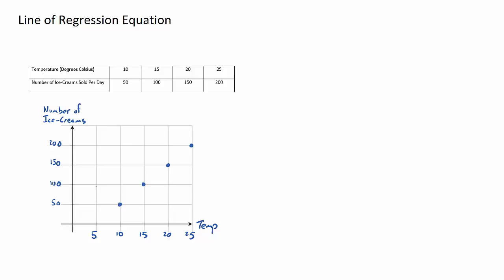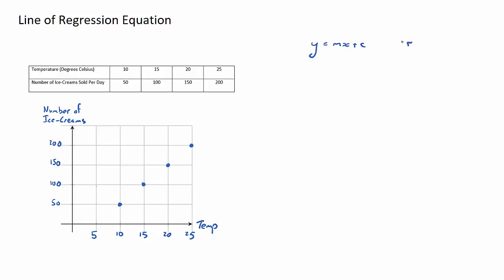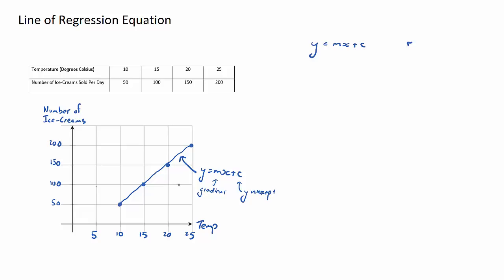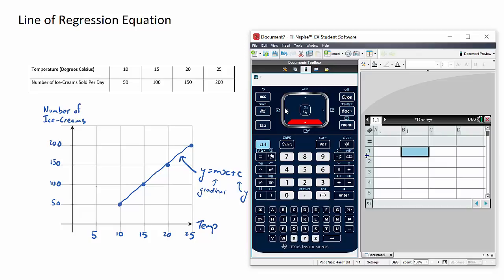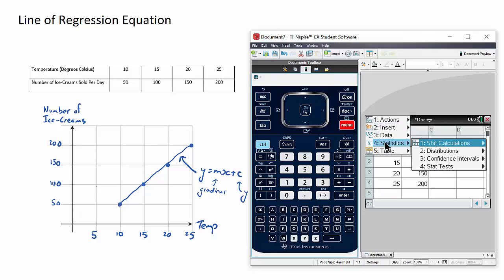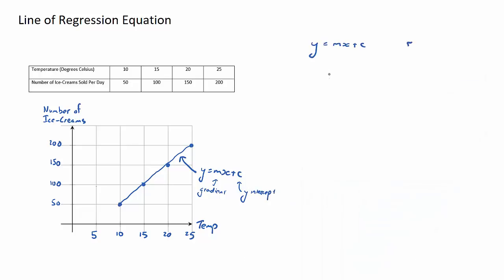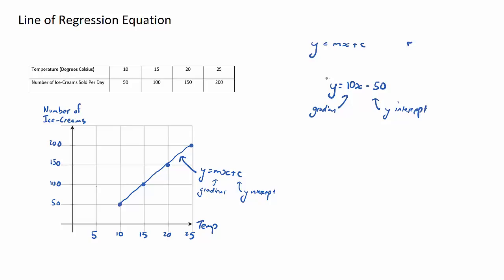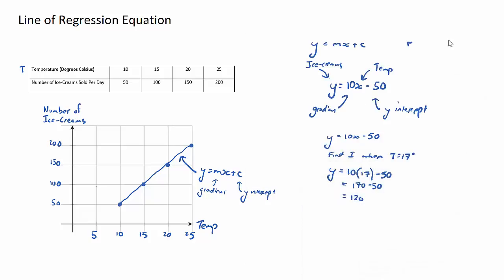Line of Regression Equation (IB Maths Studies)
This video covers how to find the Line of Regression Equation, a key exam concept in IB Maths Studies Topic 4, Statistical Application.